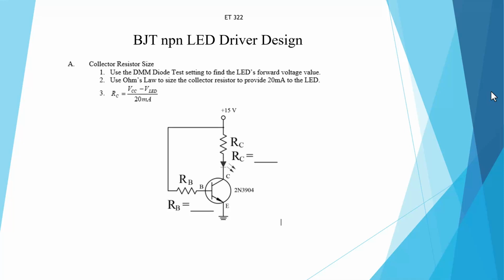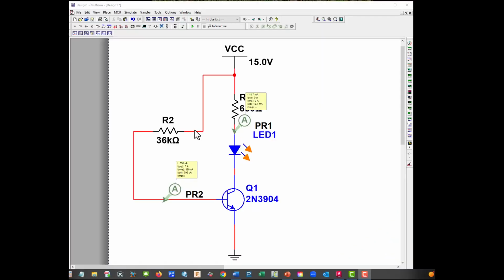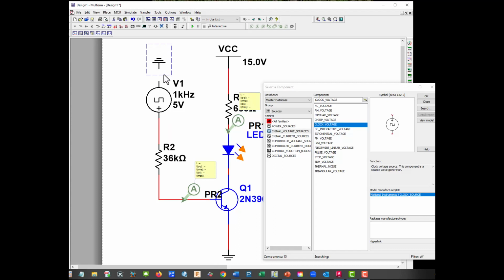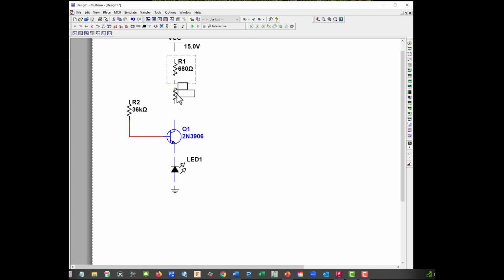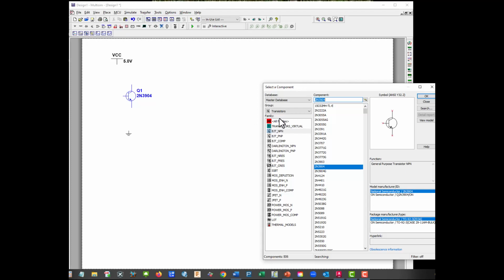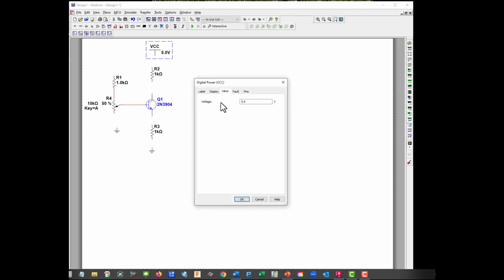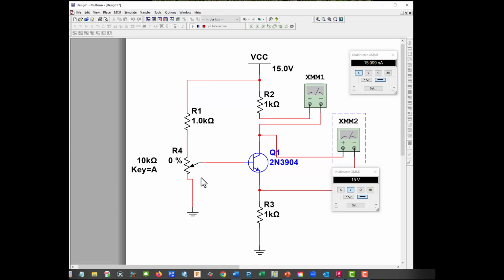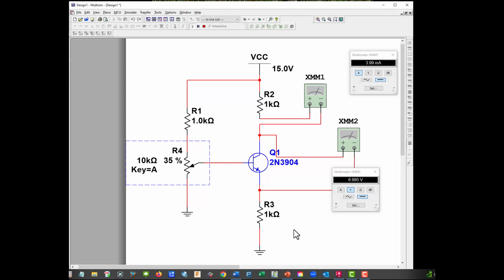Transister Driver Lab-322